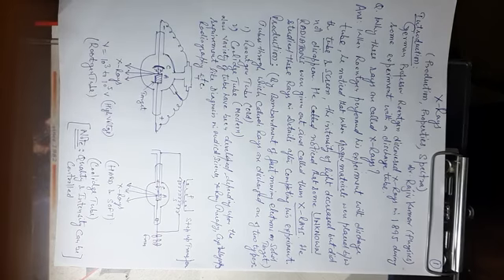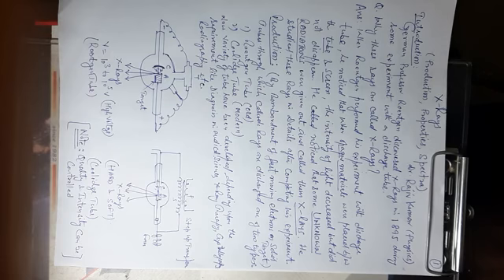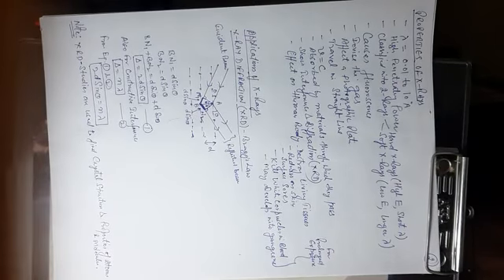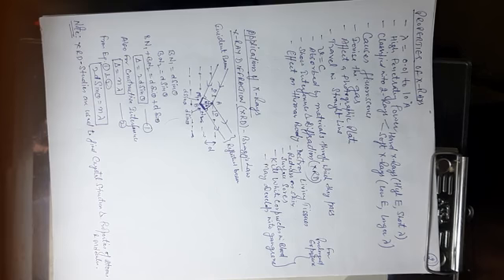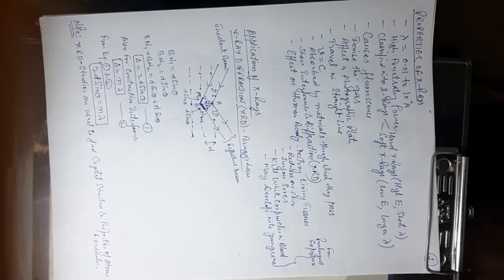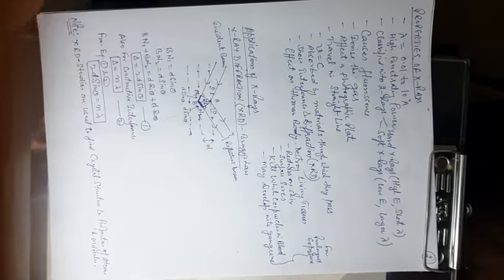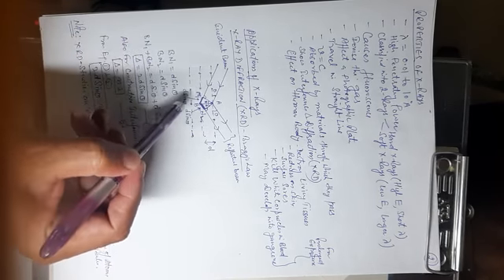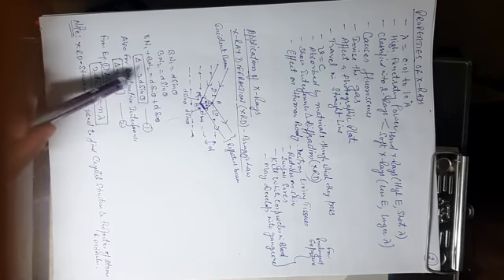X Rays Part 1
For B.Sc. 4th semester